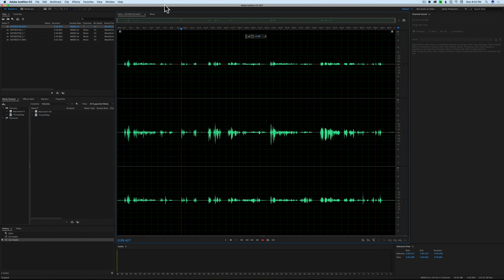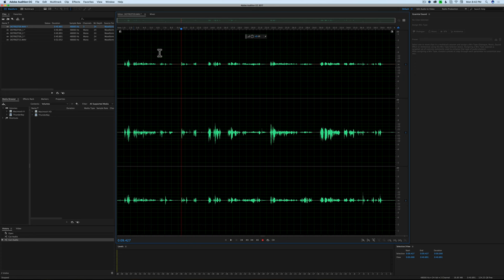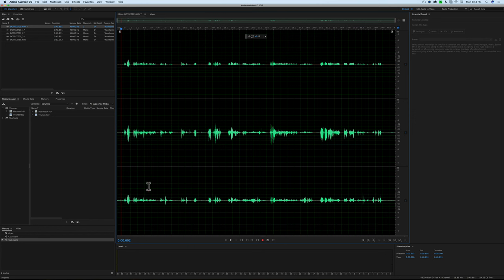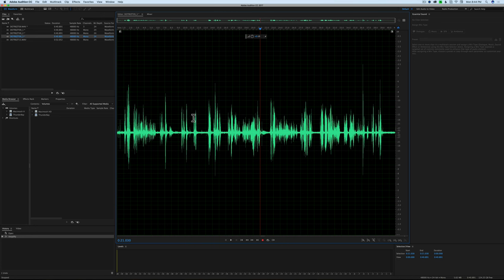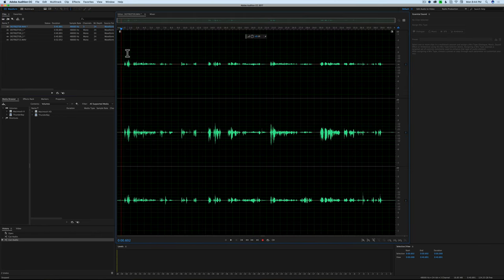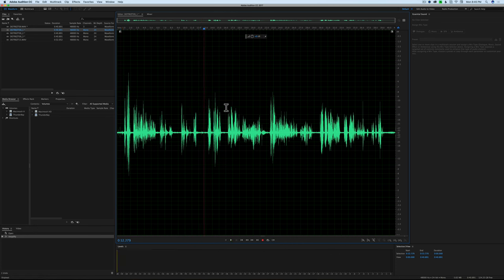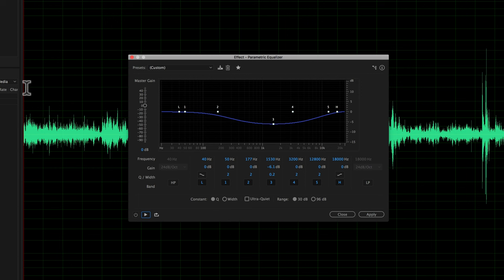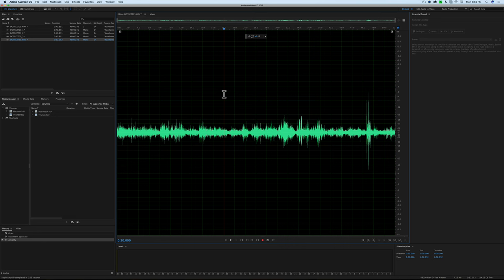Sound for Video Session: Boom Mic, Lav Mic, Poly Wav Files, and Walla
If you'd like to learn about recording or post processing sound for video, please check out my online courses over

In this week's sound for video session I discuss some of the practical things with a corporate video shoot:

- Boom mics vs/and lav mics (Which I typically end up using, bleed, etc)
- Poly Wav Files
- Walla, what it is and how I mix it with dialogue